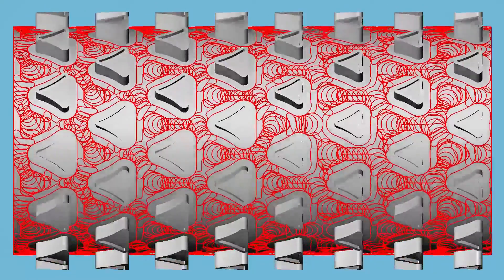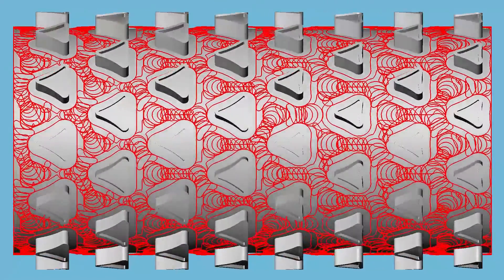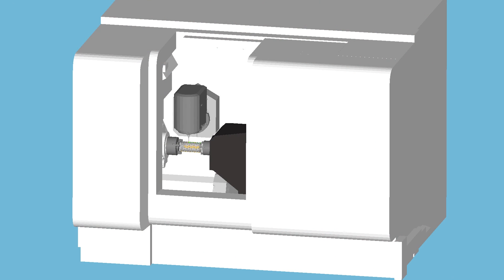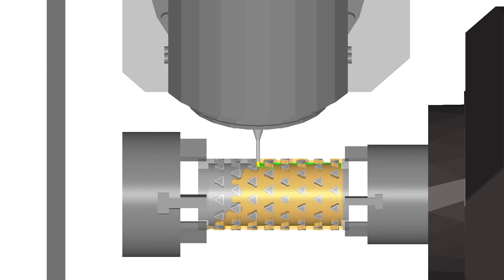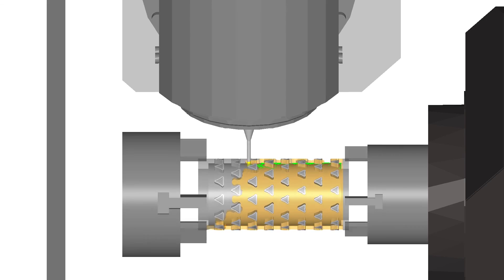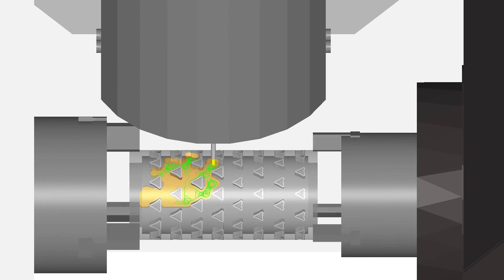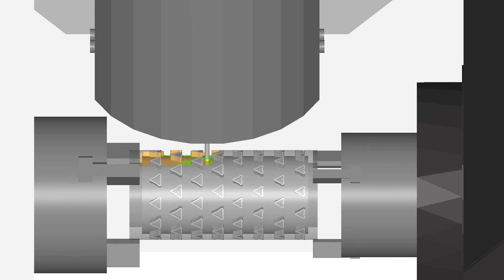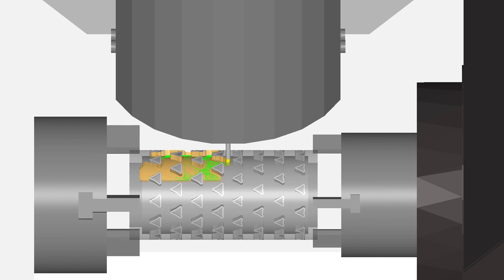ESPRIT 5 axis Cycle - 5 axis Roughing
The innovative and unique on the market, ESPRIT 5-axis roughing cycle enables you to perform Z-level roughing on revolved or cylindrical floors with our ProfitMilling strategy. This strategy optimizes the engagement angle, chip load, lateral cutting force and machine acceleration.